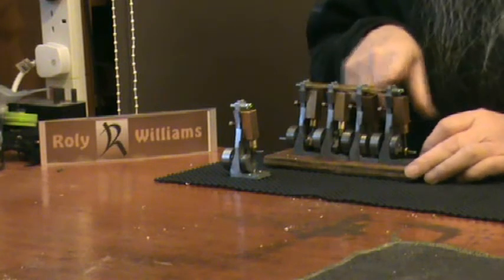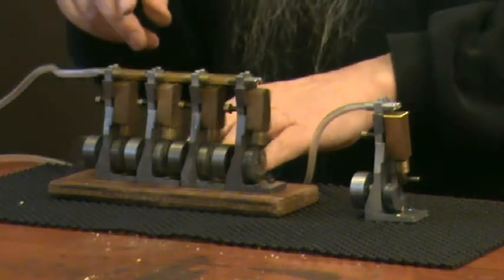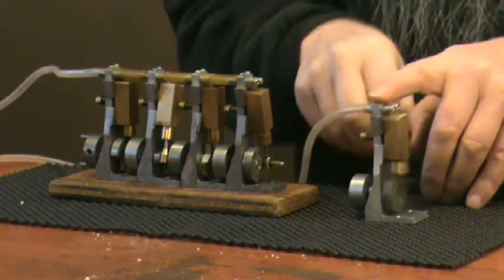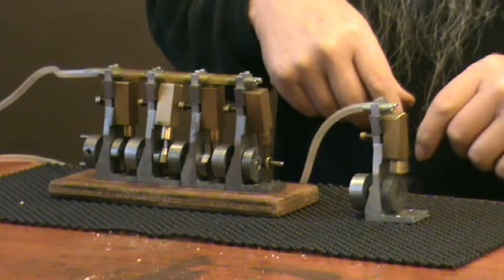Tony Green USE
Tony Green Unit Steam Engine in 1 and 4 cylinder configurations.